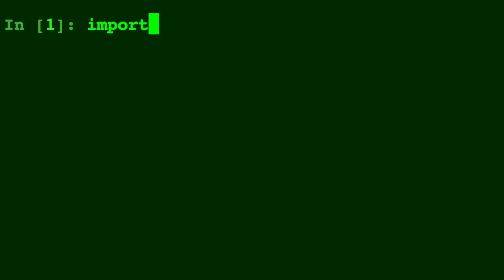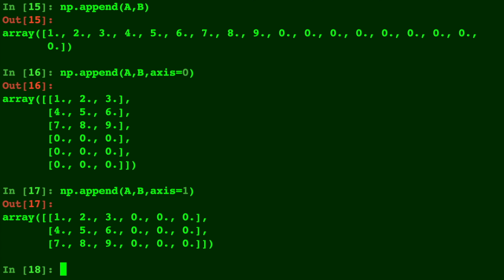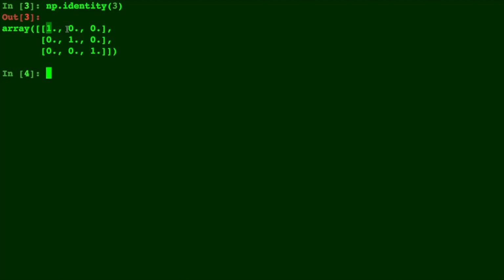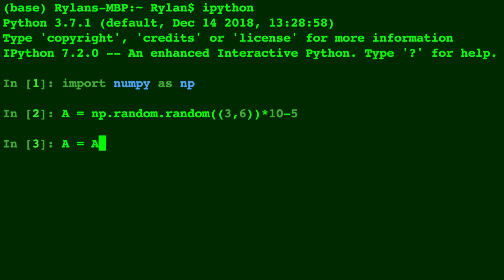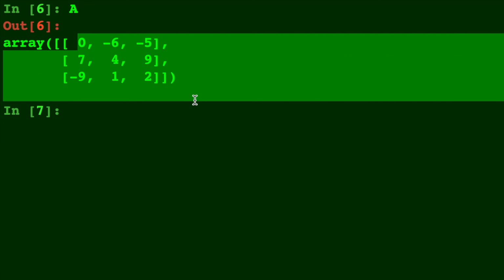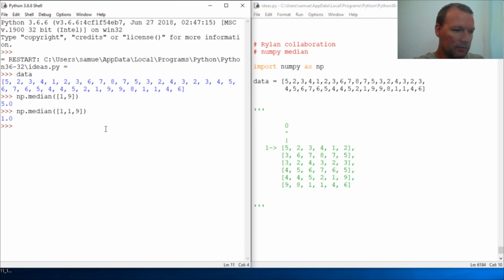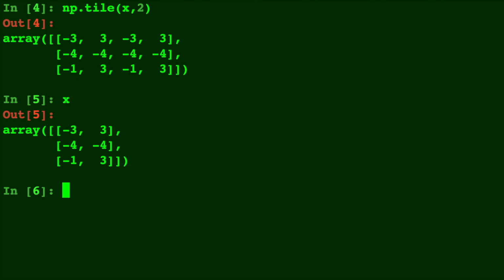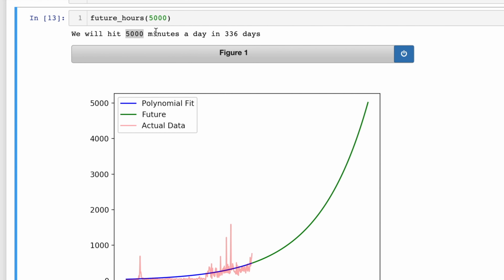Python NumPy Full Course [EASY]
Other:
Amazing Basketball shorts Python Numpy is taught and almost every python Numpy function is shared with many Numpy examples. Learn Python's Numpy library with many examples. The Numpy library is one of the best characteristics of Python. Below is the agenda to this Python Numpy full course tutorial.

Agenda 0:00

INTRODUCTION
NumPy Crash Course 0:40

CREATING
np.random.random 16:12
np.empty 17:54
np.zeros vs np.zeros_like 18:51
np.ones vs np.ones_like 20:08
np.identity vs np.eye 21:24
np.tril vs np.triu 23:08

COMBINING
np.hstack 25:17
np.vstack 26:44
np.conctenate 28:07
np.append 30:14

SPLITTING
np.hsplit 32:09
np.vsplit 33:09
np.dsplit 34:27
np.split 35:57

SLICING
array indexing 37:51
array masking 41:06
np.compress 42:27
np.where 46:09

MANIPULATING
np.mean np.median and mode 50:07
array/matrix multiplication 57:05
np.sum 58:53
np.ravel 1:01:35
np.tile 1:02:52
np.roll 1:05:15

IMPORT/EXPORT
np.save 1:07:35
np.load 1:08:38

OTHER NUMPY FUNCTIONS
np.who 1:09:46
np.allclose 1:10:38
np.polyfit 1:11:58